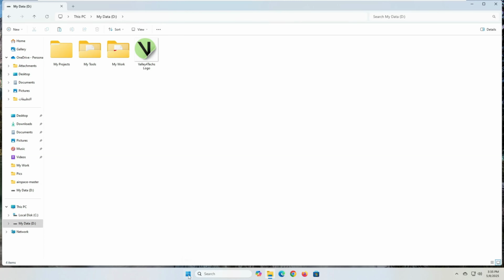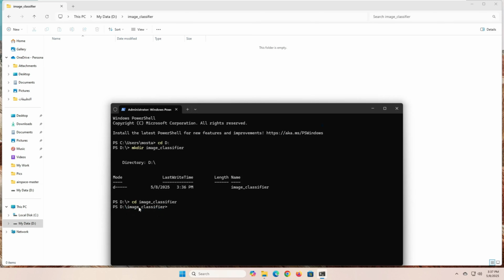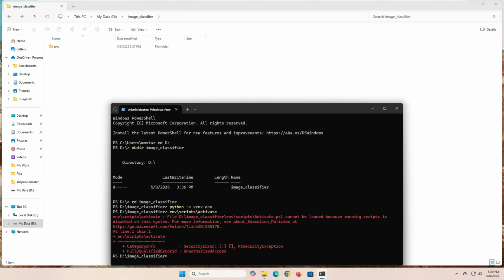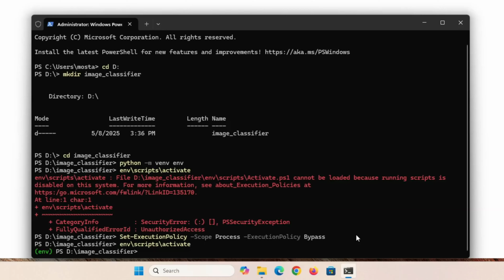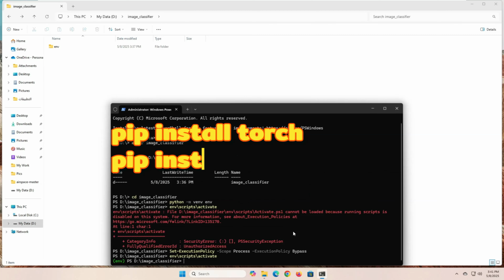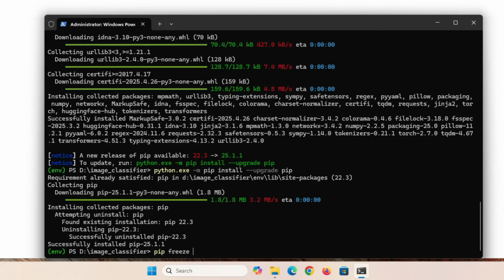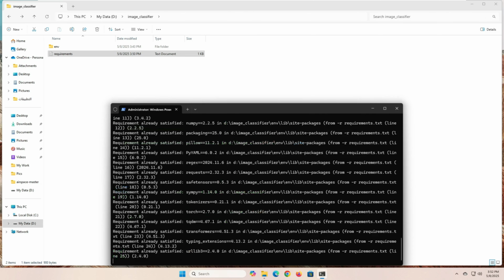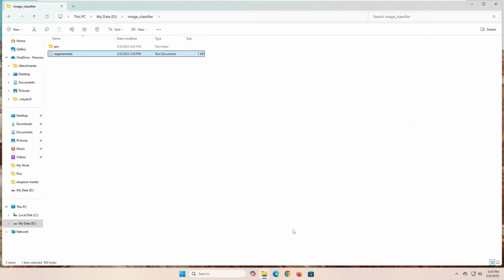Set Up Python Virtual Environment & Install AI Libraries (Torch, Transformers, Pillow) | Full Guide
Looking to build your first AI project in Python?

In this beginner-friendly video, we’ll walk you through how to set up a Python virtual environment and install the essential AI libraries — including torch, transformers, and Pillow. And solve the frustrating PowerShell execution policy errors that beginners often encounter.

This is Part 2 of our hands-on tutorial series where we build a complete AI-powered image classification app using Python, Tkinter, and OpenAI’s CLIP model.

🔧 What You’ll Learn in This Video:

✅ Creating a dedicated project folder structure
✅ How to create a clean Python virtual environment using "venv"
✅ How to activate the environment on Windows 11, macOS, or Linux
✅ Fixing the common "running scripts is disabled" PowerShell error
✅ How to install dependencies using "pip install" or "requirements.txt"
✅ Libraries we install:

* torch – for machine learning
* transformers – to load CLIP model
* Pillow – for image processing

We’ll also show how to verify your setup and test the imports — so you're fully ready for the next step: building the AI desktop app!

💡 This step-by-step walkthrough is perfect for:

* Python beginners working on AI projects
* Anyone looking for a Python virtual environment tutorial
* Developers interested in CLIP model dependencies or building smart tools with Tkinter GUI

💬 Have questions or issues?

👉 Next up: Building an AI Image Classifier with Python & CLIP – GUI Project

1. Create project folder (manual or via terminal)
cd D:\image_classifier

2. Create a virtual environment

3. Activate the virtual environment
# On Windows:
venv\Scripts\activate

# On macOS/Linux:
source venv/bin/activate

4. Solve the problem of “running scripts is disabled” due to security policy
# Temporary solution (for the current PowerShell session only):
Set-ExecutionPolicy -Scope Process -ExecutionPolicy Bypass

# Permanent solution (permanently change the policy for your device):
Set-ExecutionPolicy -Scope CurrentUser -ExecutionPolicy RemoteSigned -Force

5. Install dependencies
# The Traditional Way
pip install torch transformers pillow

# Create and use a requirements.txt file

6. Update package manager pip
python -m ensurepip --upgrade

00:00 intro
01:14 Why Do We Need a Virtual Environment?
01:54 Create the project folder using the command prompt
03:20 Creating the Virtual Environment
04:09 Activating the Virtual Environment
04:46 Fixing the common "running scripts is disabled" PowerShell error
06:04 Installing Required AI Libraries
07:54 Creating and Using the Requirements.txt File
09:52 Summary and Follow-Up Steps
10:42 Final Thoughts